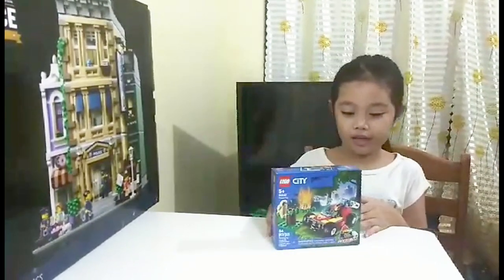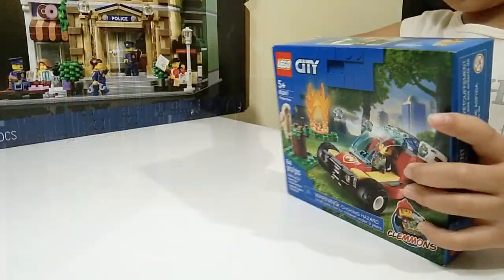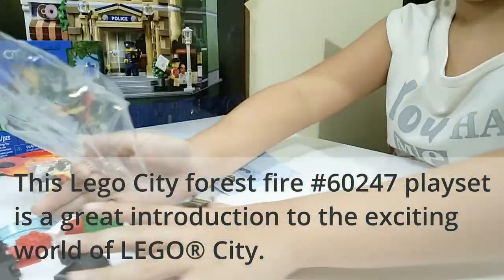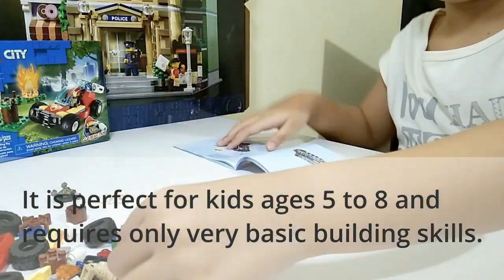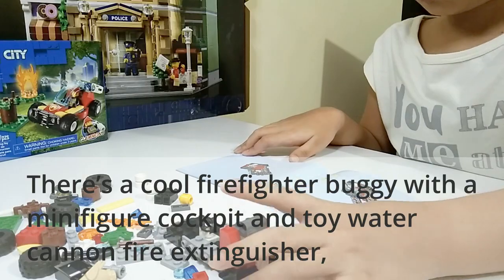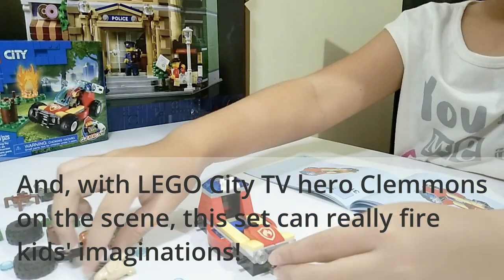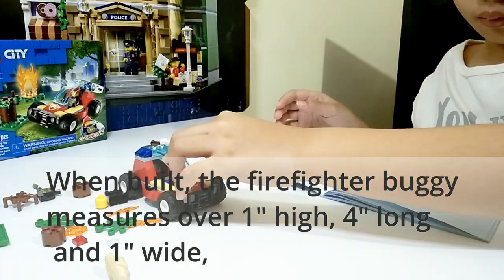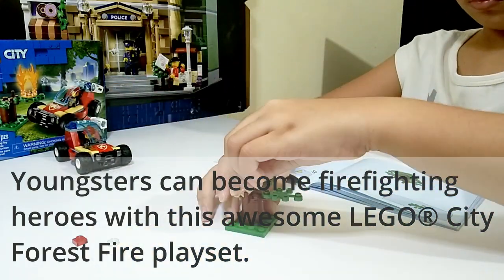LEGO® City Forest Fire 60247 | FACTS | SPEED BUILD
Built the LEGO® City Forest Fire. Set number 60247 and it has 84 pieces. Youngsters can become firefighting heroes with this awesome LEGO® City Forest Fire play set.